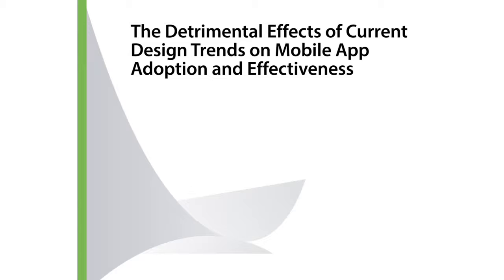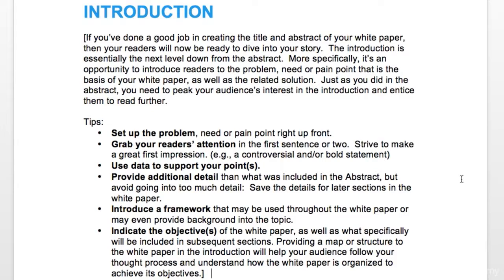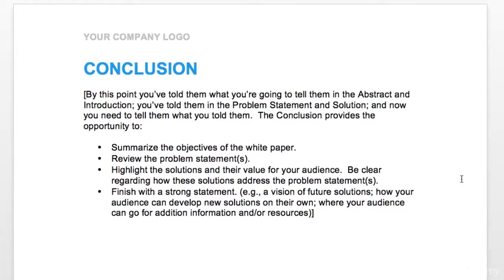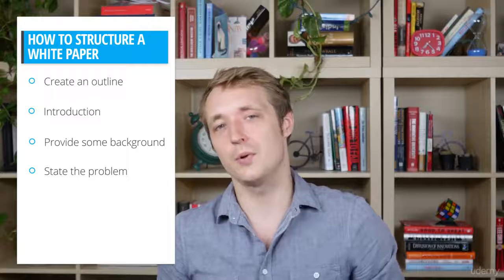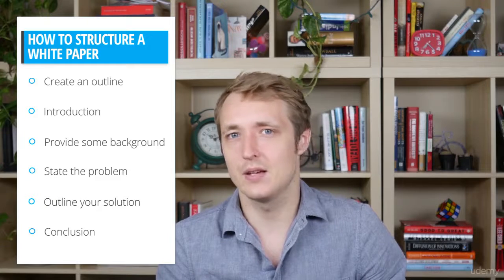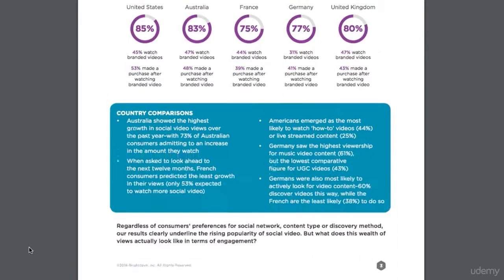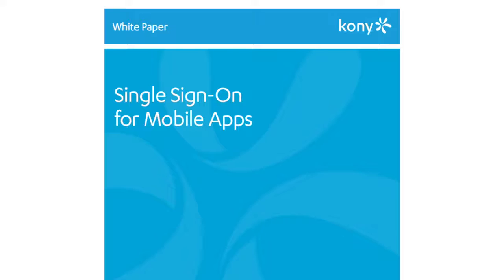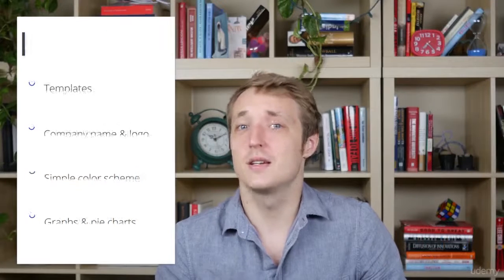7 How to create white papers